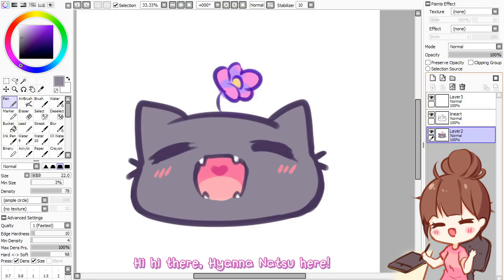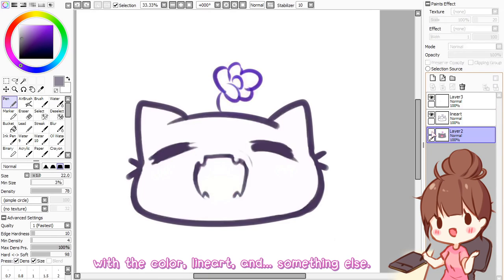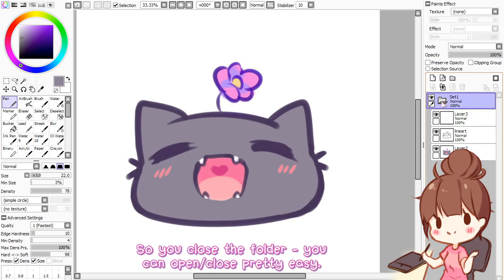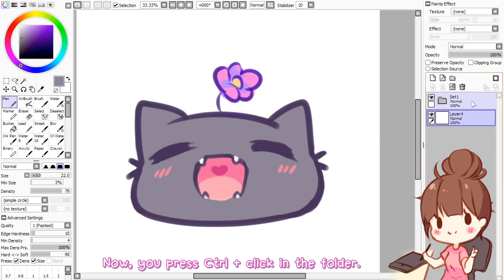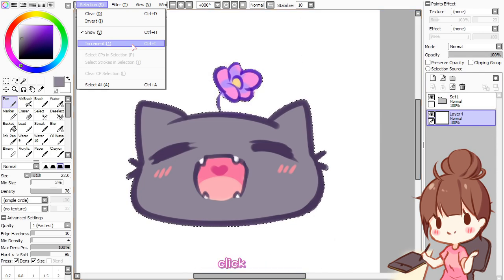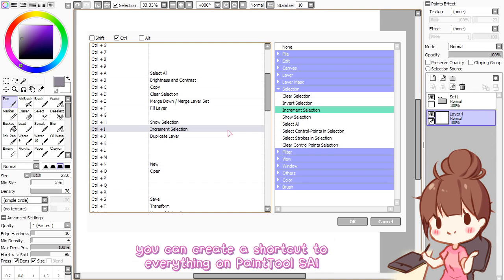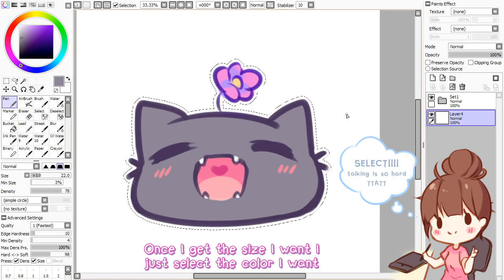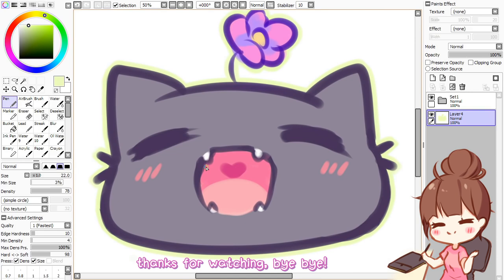【Tutorial】 Outlines/Borders in PaintTool SAI (Hyan's Tips & Tricks #01)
Yay! A simple and easy tutorial to create an outline ;3

It was super interesting to learn to edit this video on Blender, at first glance I thought "pfffft no" but giving up is not an option when you are so EXCITED to work on something xD so I watched a tutorial, googled things I wanted to know how to do, but also fiddling around with the program was fun!

So yep, this was a nice testing video! If I get good feedback then it means I'll try to make more! =D

★*･.｡✧ *:・ﾟ✧ Hyanna Natsu (ﾉ^ヮ^)ﾉ*:・ﾟ✧

*･.｡✧ *:・ﾟ✧★*･.｡✧ *:・ﾟ✧･.｡ *:・ﾟ✧★*･.｡✧

Drawing program: Paint Tool SAI
Tablet Wacom Bamboo Connect Pen
Recording: Open Broadcaster Software
Video editing and post-processing: AviSynth scripts and Blender
(yes Blender is a Video editor too!)
Encoding: MeGUI